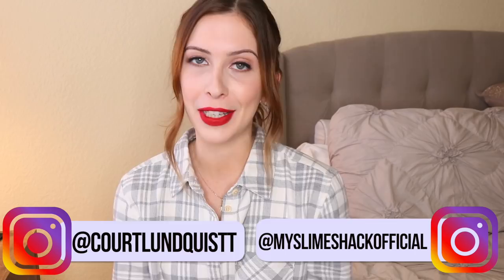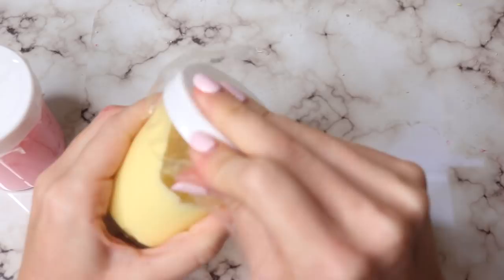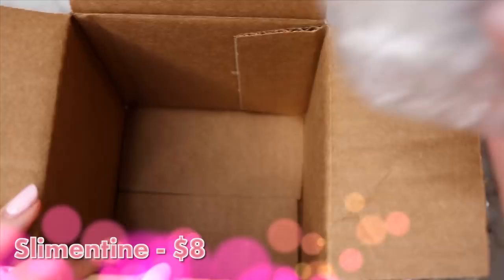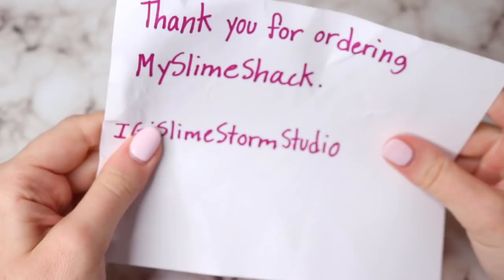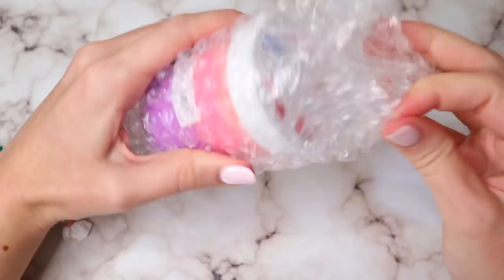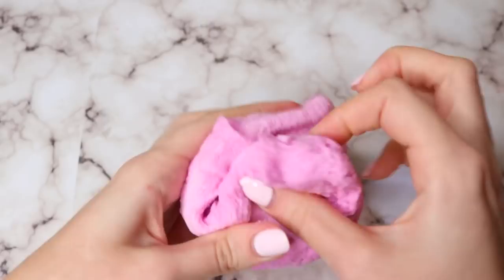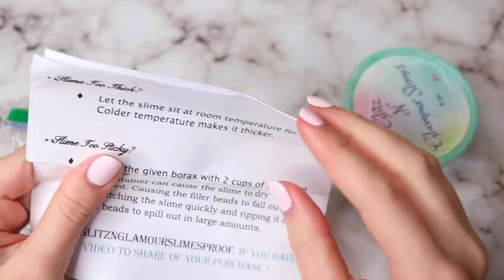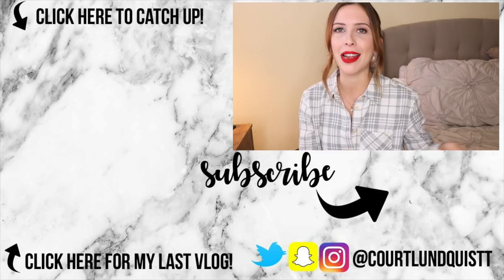1 STAR vs 5 STAR Etsy Slime Shop Review!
1 STAR vs 5 STAR Etsy Slime Shop Review!

Hey beautiful people! Today I'm comparing 1 star etsy slime shops to 5 star etsy slime shops to see which one is the best! This is an etsy slime shop unboxing and I hope you guys enjoy!

◇SLIME SHOPS IN THIS VIDEO:◇

SNAPCHAT "courtlundquistt"